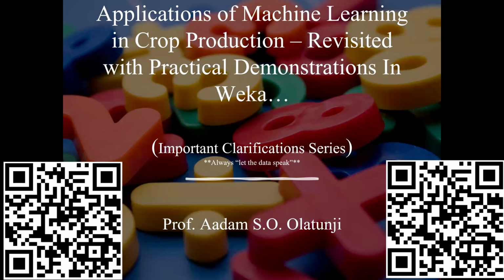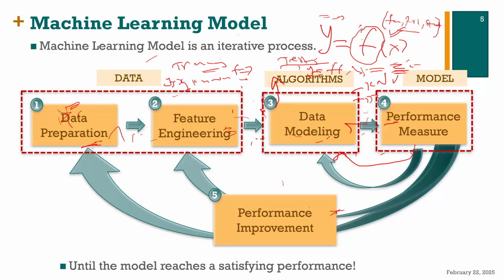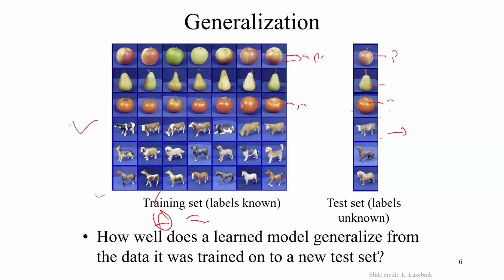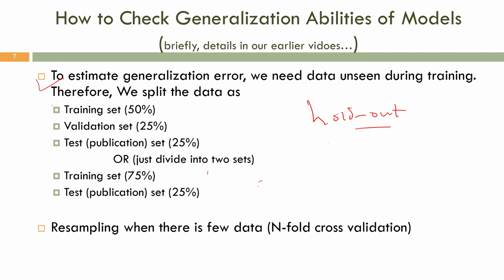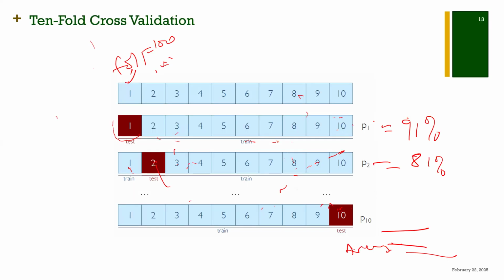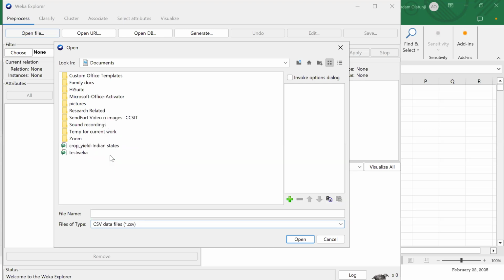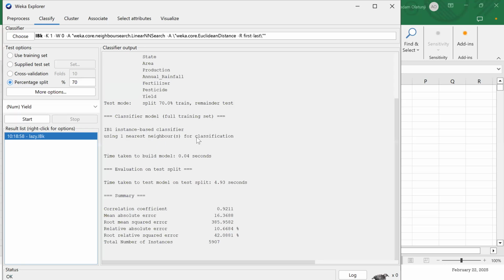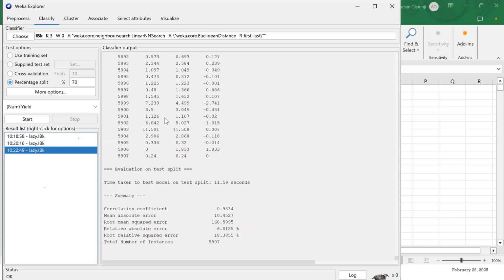ML in Crop Production with practical modeling in Weka Part 3